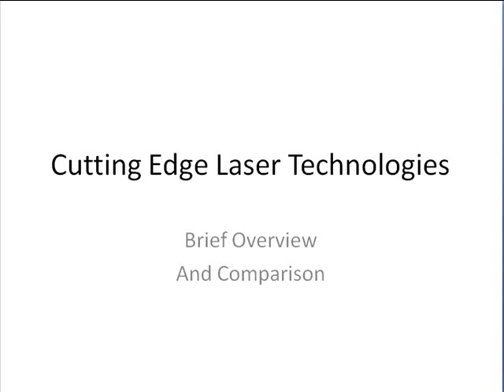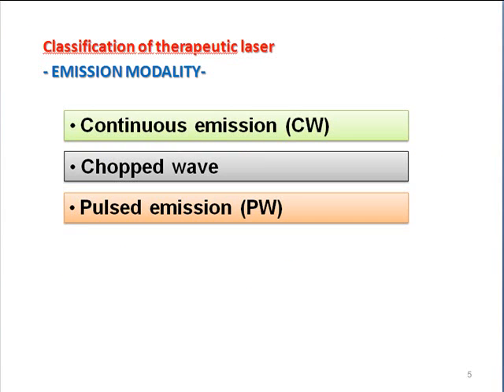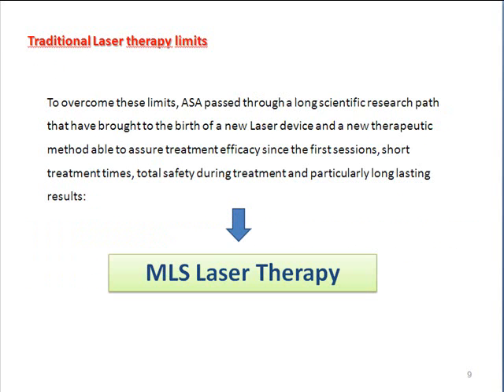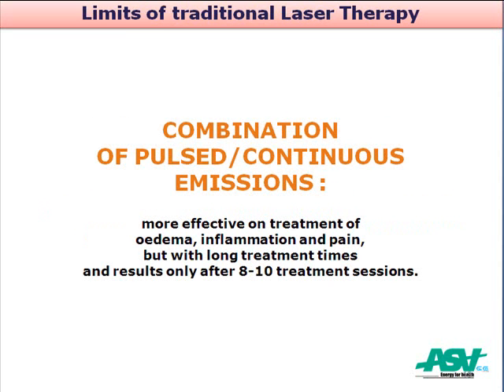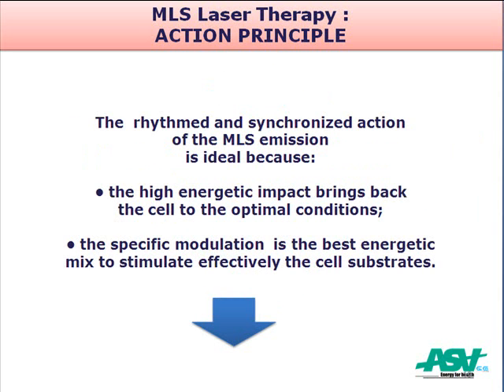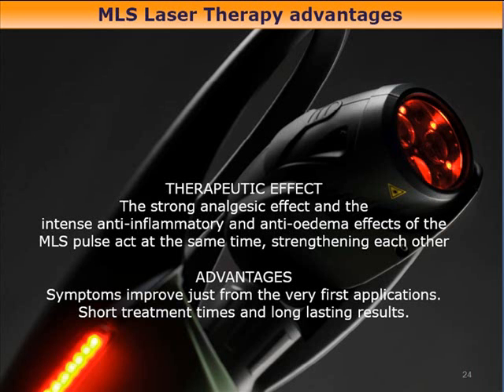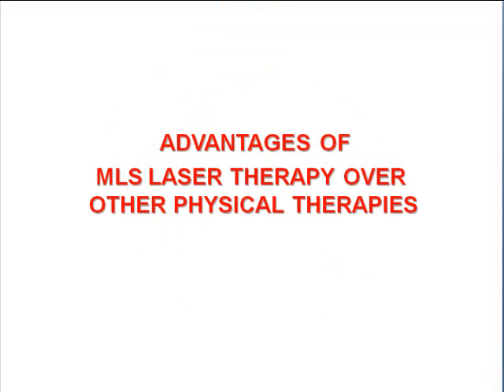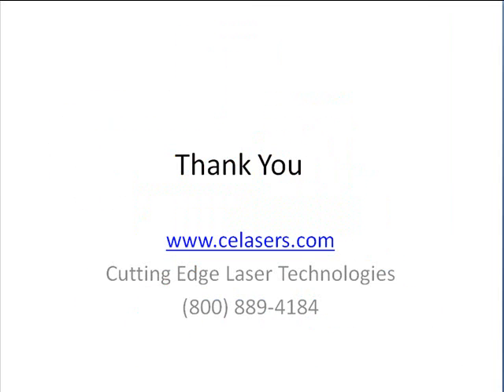Brief Overview of Laser Therapy and Advantages of Cutting Edge Laser Therapy.wmv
Laser Therapy is a very powerful and safe way to address acute and chronic pain. The newest generation of high power, class 4 lasers from Cutting Edge Lasers allows shorter treatment times, faster results with the best safety record in the industry. It also has an automatic delivery system that is appreciated by doctors and patients alike. The Health Advantage in Pasadena, CA uses the Cutting Edge Laser therapy. and go to the testimonial section to see real life results.